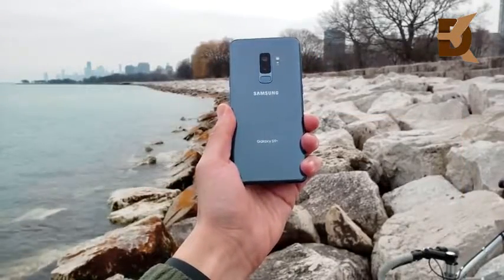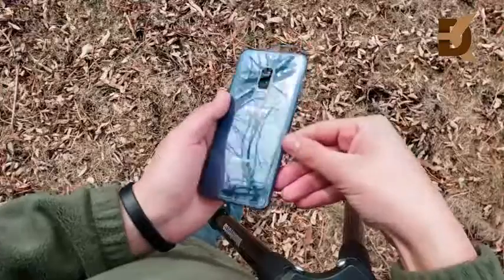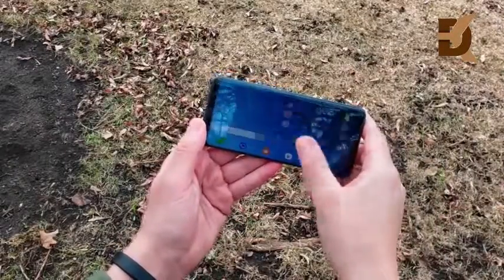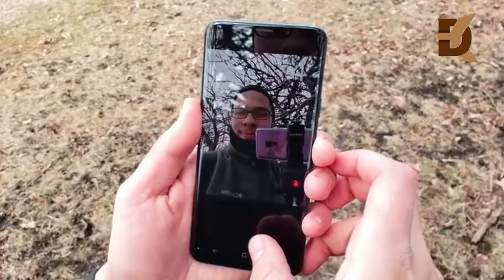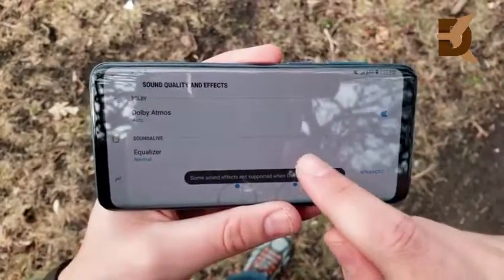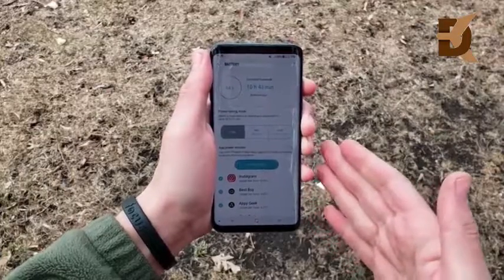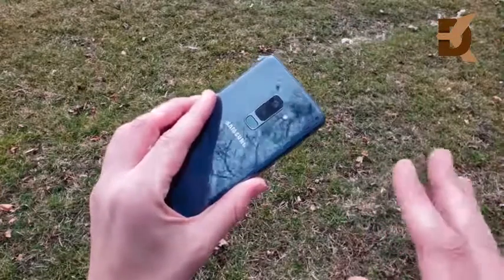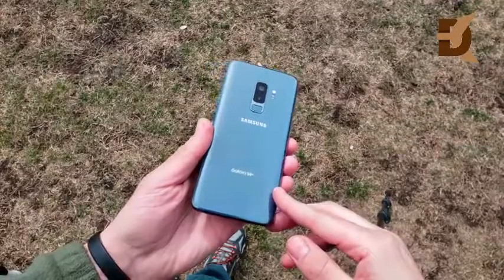Samsung Galaxy S9 Plus Review After 5 Months - Almost Perfect Smartphone !!!